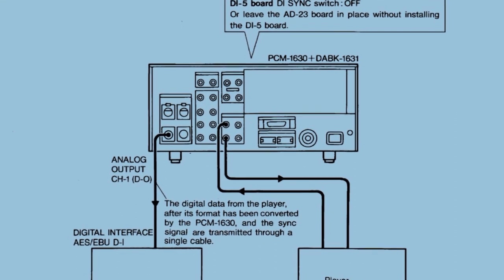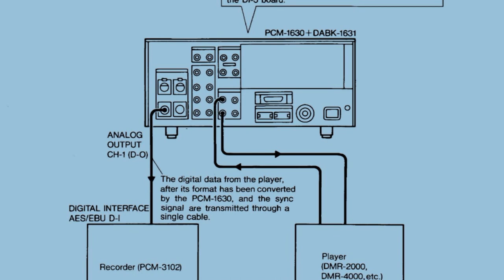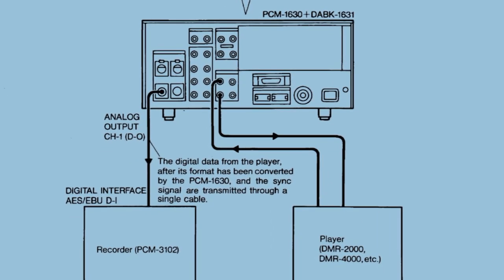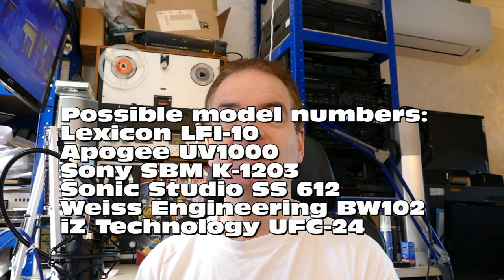PCM1610 / PCM1630 digital audio Umatic recordings from the early 1980s.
Sony PCM1610 and PCM1630 decoders were used with Umatic video tapes to record digital audio in the early days of CD.  This is the digital audio format which set the specifications of CD and even the digital audio files of today.  It was extensively used by recording studios throughout the world, but working equipment is now quite rare.